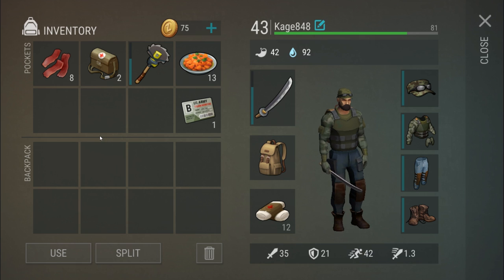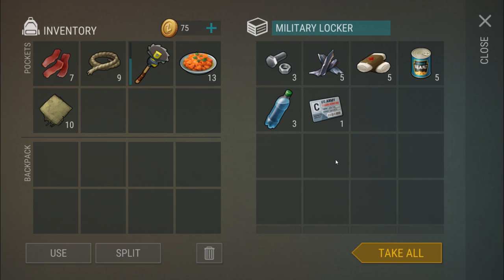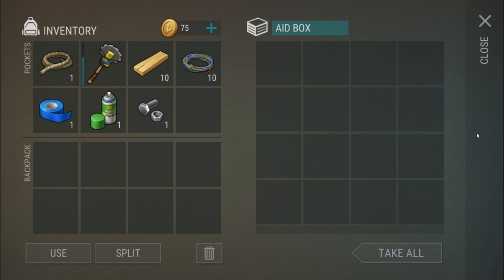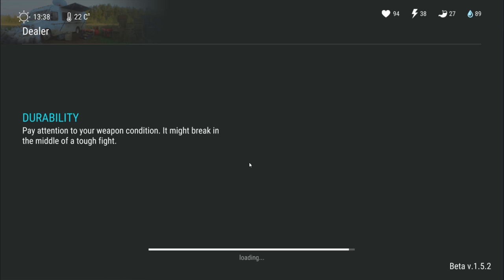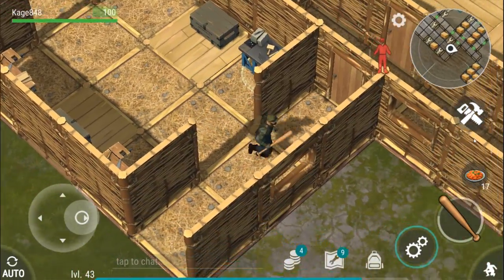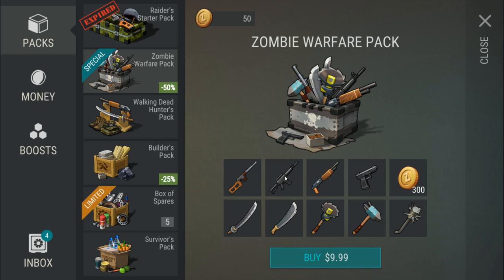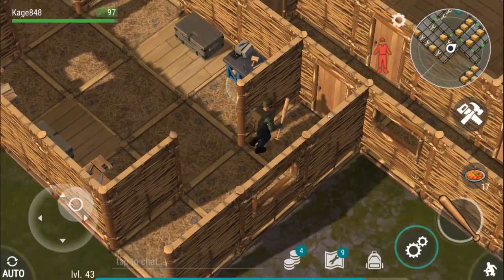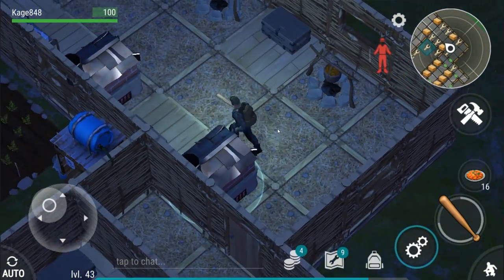BRAVO BUNKER AWESOME GUNS! | Last Day on Earth: Survival | Let's Play Gameplay | S02E11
Hey all and welcome to my Last Day on Earth: Survival Let's Play Gameplay Series

Last Day on Earth: Survival Gameplay Information:

Last Day on Earth: Survival is a mobile game in the survival genre, created by Kefir!, it is similar to experiences you'll find in PC games like H1Z1, DayZ, 7 Days, ARK, etc. It is currently IN BETA. You play a lone survivor in a post apocalyptic wasteland, forced to scrounge for food and shelter in a hostile environment. While it has many of the hallmarks of your typical survival game, there are also key changes as it is a mobile game.

LDOES02